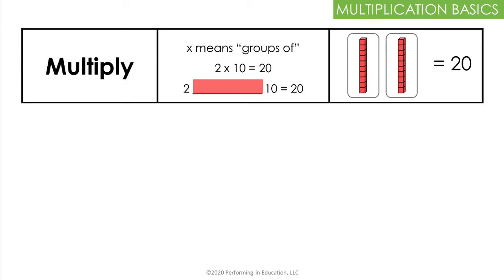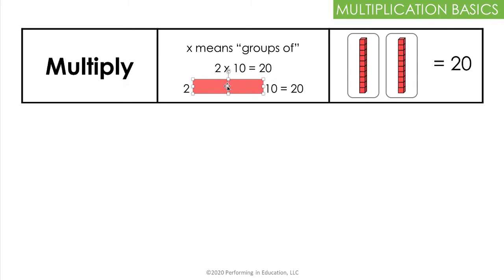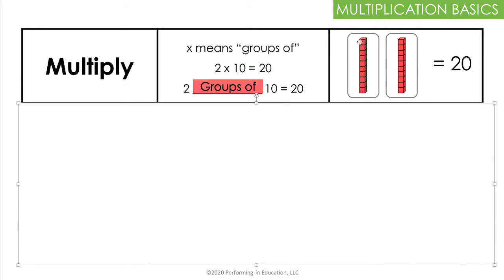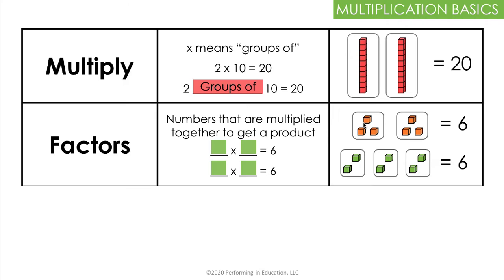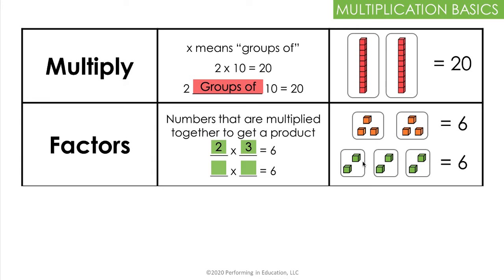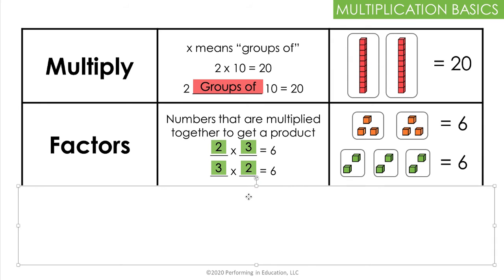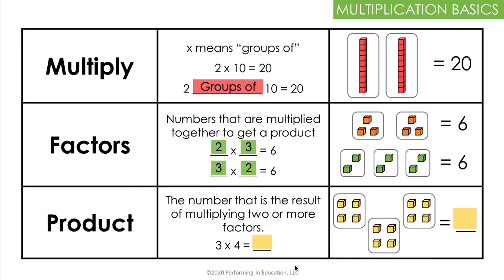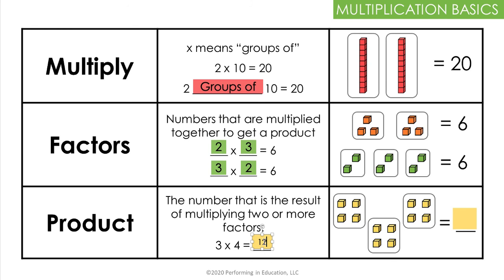Green OPERATIONS OA Slide 2